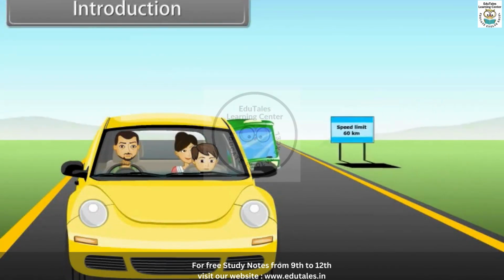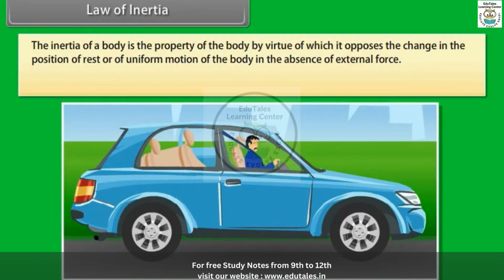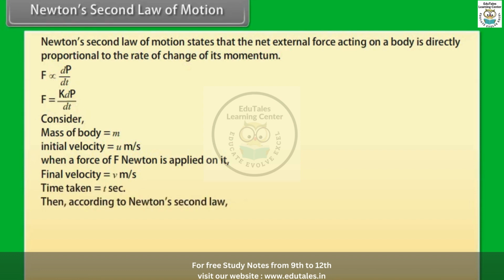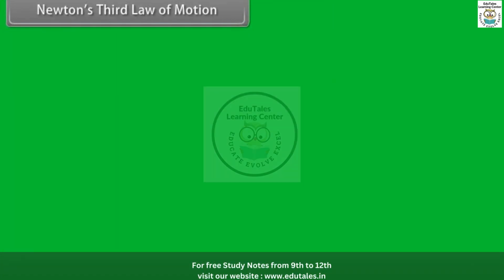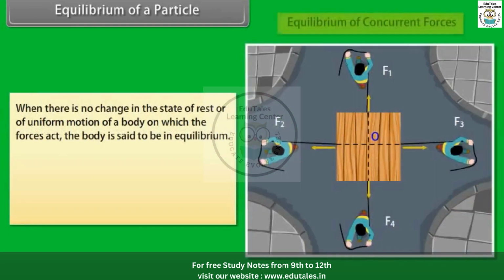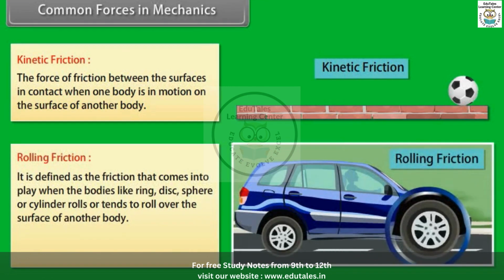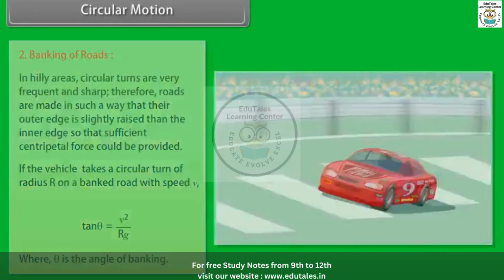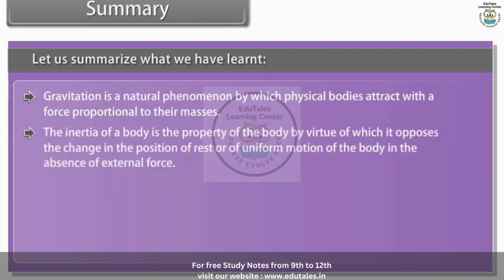Laws of motion // CBSE Class 11 Physics // Edutales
Edutales Learning Center presents a comprehensive animated video on Laws of motion for CBSE class 11 Physics. Dive into fascinating topics such as Aristotle's fallacy
Laws of inertia
Law of conservation of Momentum
Circular Motion
etc.Designed specifically for Class 11 Physics students and NEET aspirants, this video covers the entire NCERT syllabus step by step, providing clear objectives and a thorough understanding of the subject matter. Whether you're preparing for the upcoming board exams or aiming to excel in NEET 2024 & 2025, Edutales' engaging video ensures a deep comprehension of the Laws of motion. Don't miss out on this opportunity to enhance your learning experience. to access the video and avail free PDF notes for further revision. Join Edutales Learning Center and unlock the secrets of Laws of motion of class 11!

✔️ Class:11th
✔️ Subject: Physics
✔️ Chapter: Laws of motion
✔️ Topic Name:
Aristotle's fallacy
Laws of motion
Laws of inertia
Circular Motion